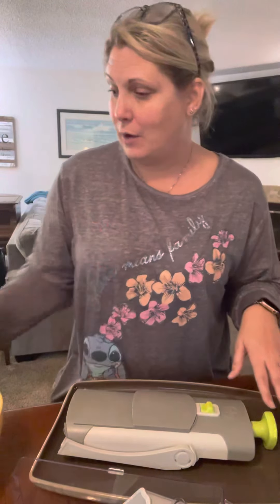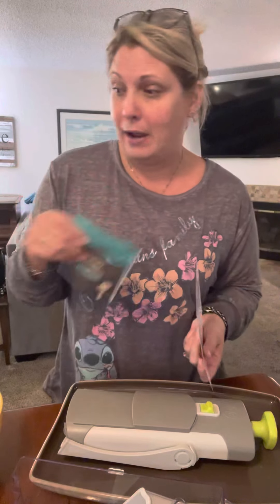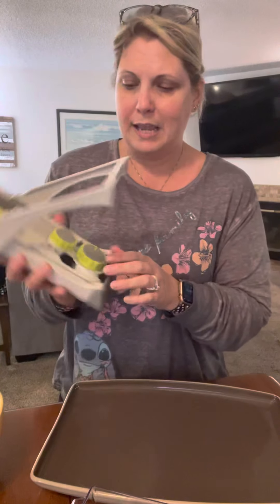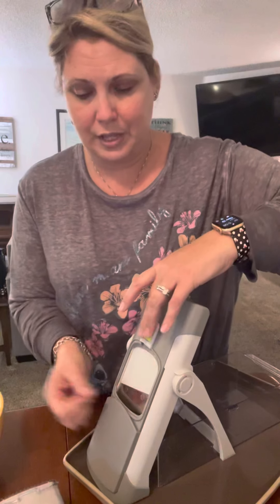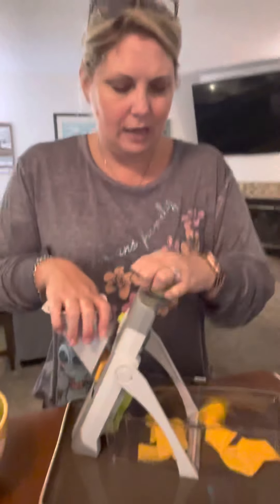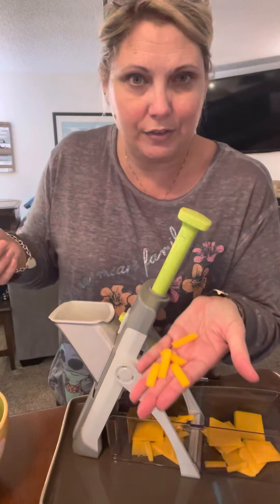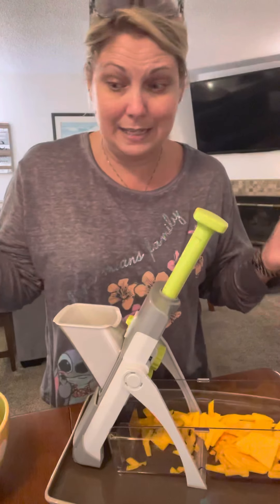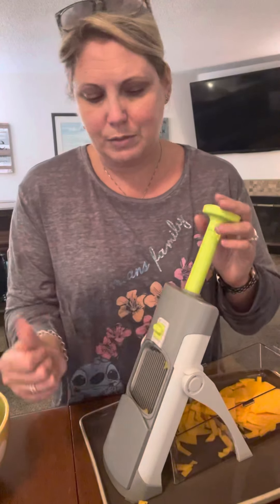Tastebuds and the Rapid Prep Mandoline!!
Prepping for my Rosemary Roasted Butternut Squash Pizza by slicing through the squash with my Rapid Prep! Woohoo!!